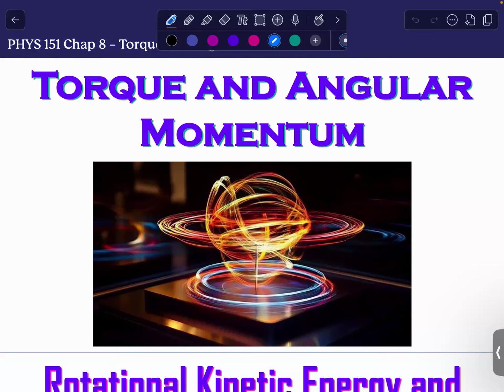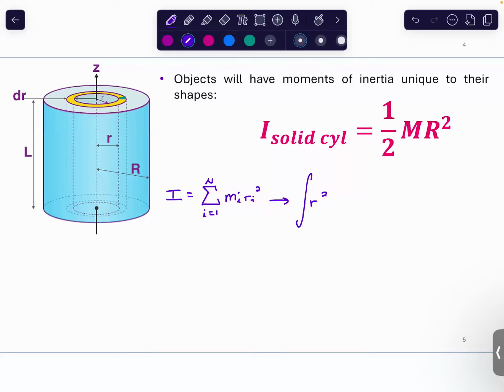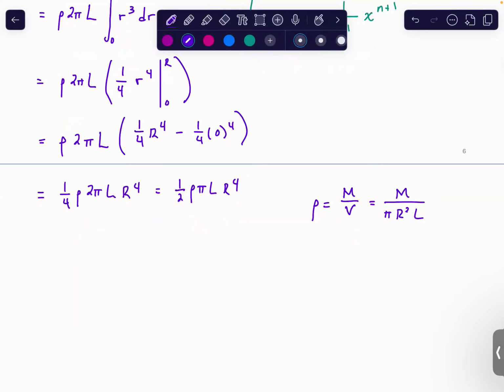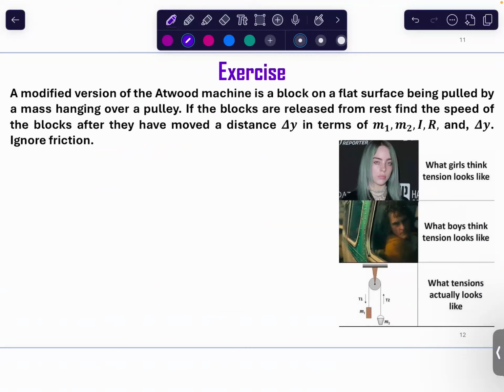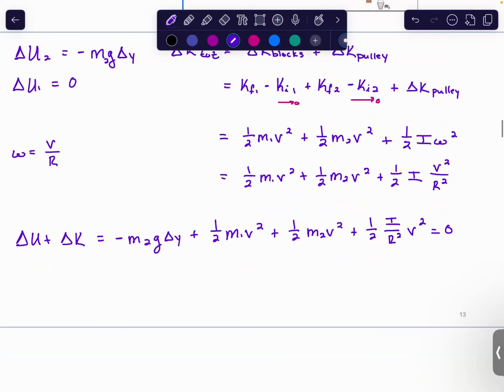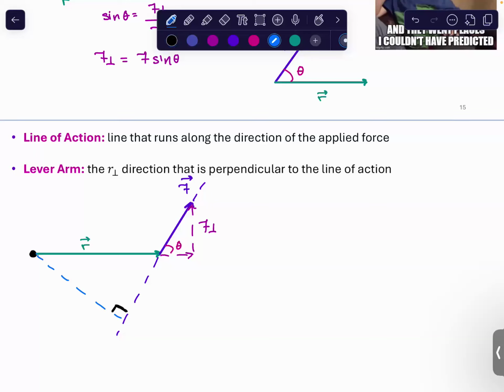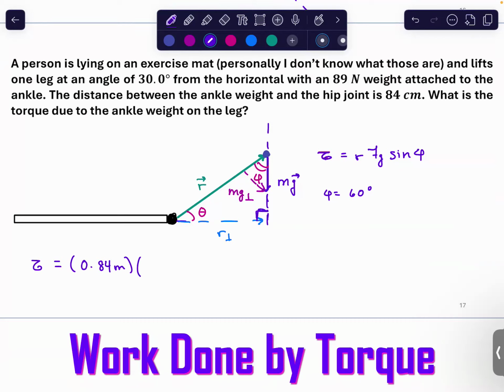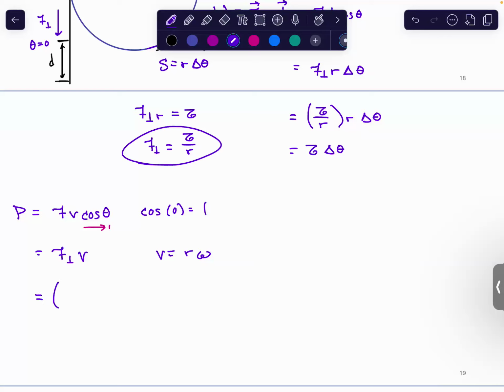College Physics I: Torque and Angular Momentum - Part 1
In this lecture we cover rotational kinetic energy, moment of inertia, derivation of moment of inertia of a solid cylinder using calculus, total inertial of a system, inertia incorporated into the Atwood machine, torque, work done by torque, and power supplied by torque.